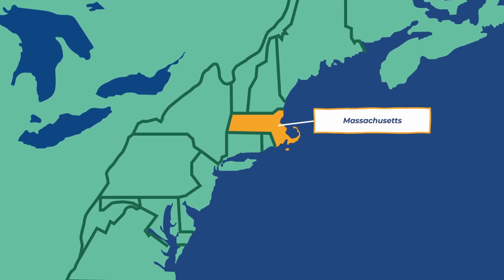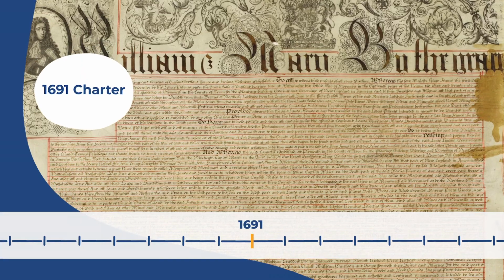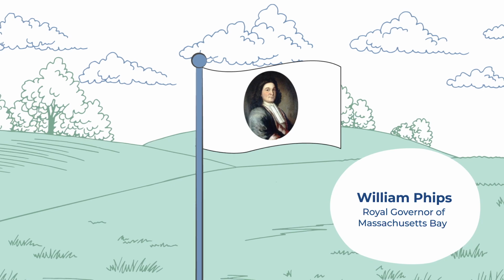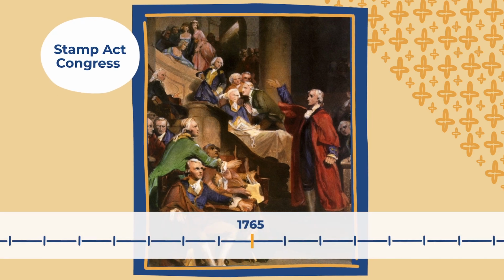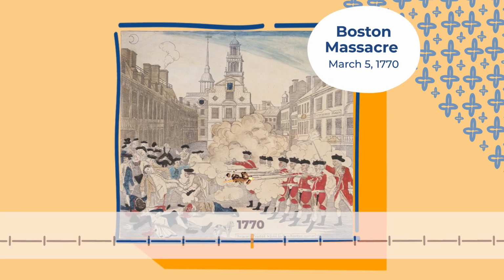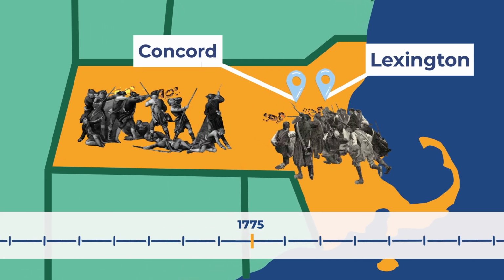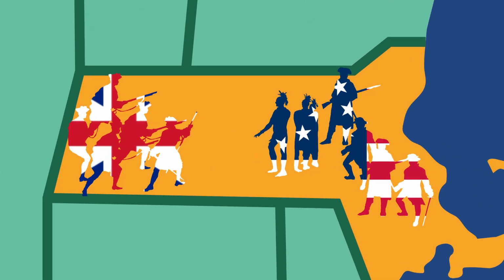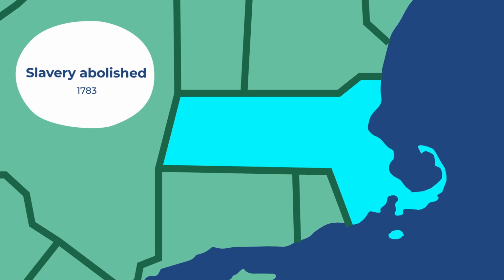Massachusetts and the Revolution (Investigating History Background Briefs)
Investigating History’s 3rd grade unit on Massachusetts and the Revolution examines the role of Massachusetts in the history of the American Revolution and the varying experiences of different groups during this time. Learn more about the content of this unit in this video with Dr. Benjamin Remillard, Visiting Assistant Professor at Providence College.

This video is part of the Background Brief for unit 3.4: Massachusetts and the Revolution. Background Briefs are asynchronous online modules that help teachers deepen their own background knowledge as they prepare to teach the Investigating History curriculum.

Investigating History is a free and openly available curriculum for grades three through seven, developed by the Massachusetts Department of Elementary and Secondary Education (DESE) and aligned to the 2018 MA History/Social Science Framework. DESE envisions students in every Investigating History classroom engaged in asking and answering authentic, interesting questions that drive toward deeper, richer understanding of the past and the present.